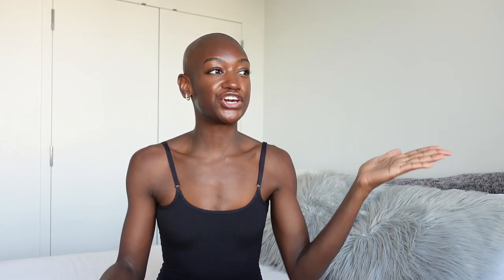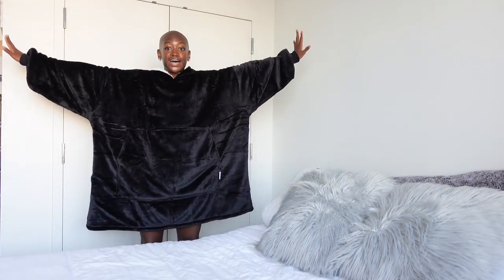Model Must-Haves: Clothing, Makeup, and More | ft. The OODIE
Hey y'all! This is the year you get your modeling contract and I'm gonna help you do it!

🎥 3 Things Every Model Should Know | Modeling Tips For Beginners

🌟SONY ZV-1
🌟Tripod & Bluetooth remote
🌟Handheld Tripod
🌟Ring Light
🌟Mini Ring Light